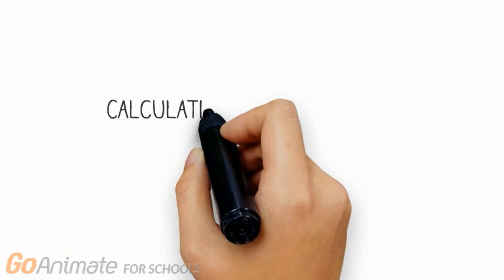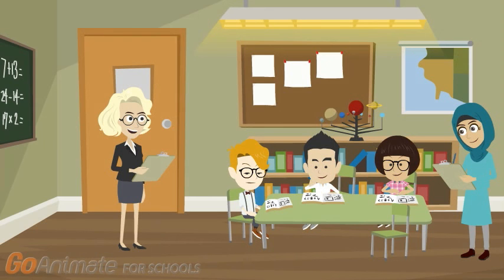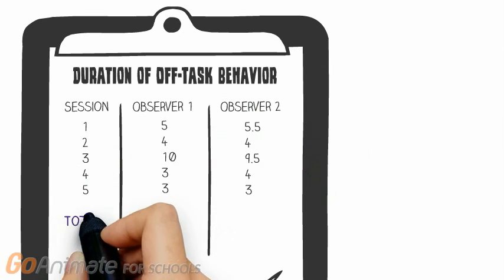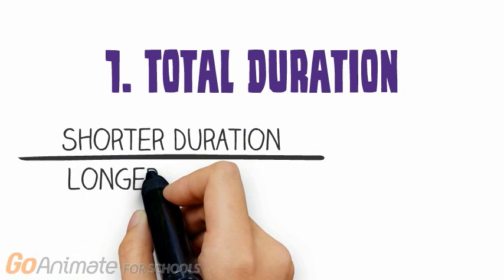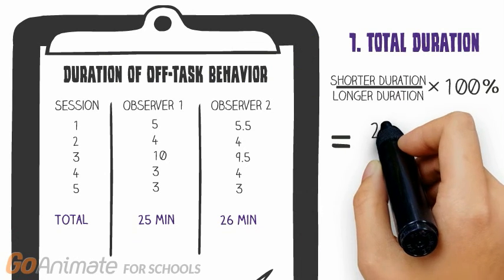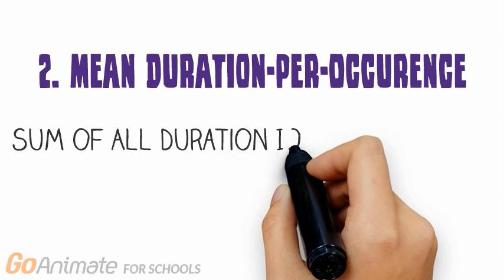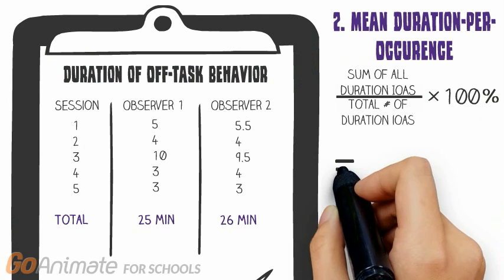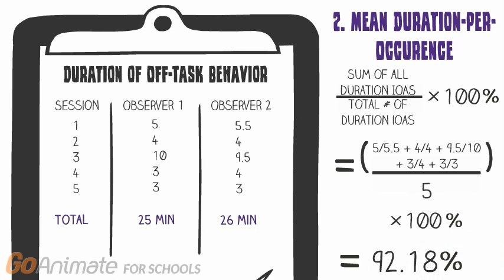Calculating Duration Based IOA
Tutorial on calculating two methods of duration based IOA: (1) total duration and (2) mean-duration-by-occurrence